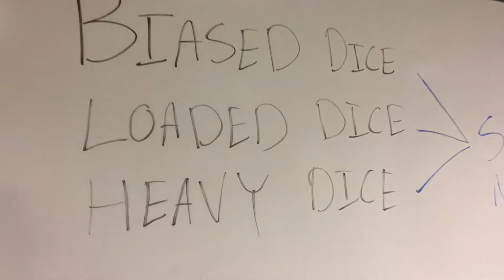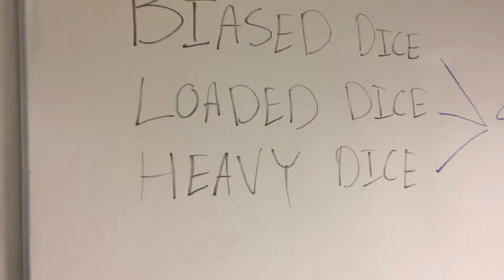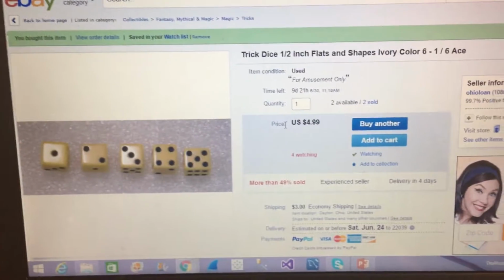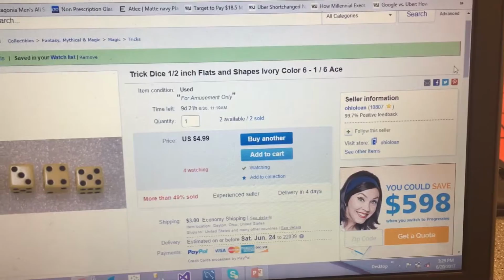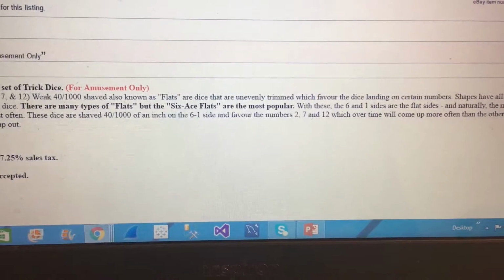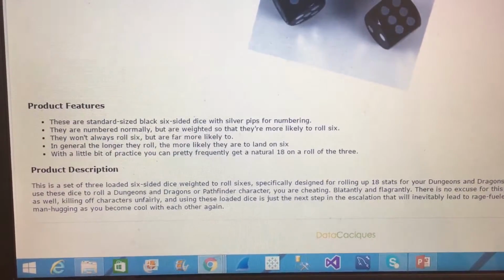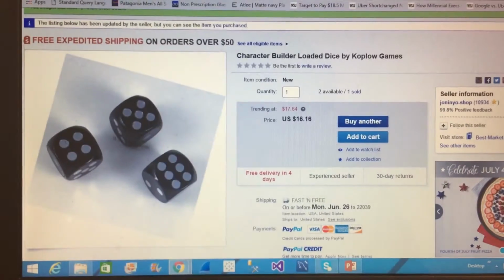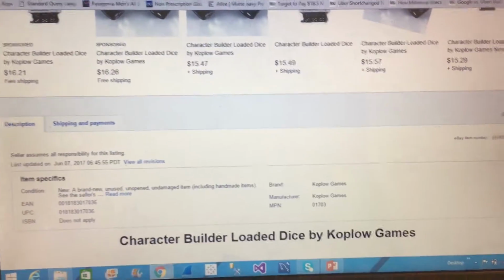Rolling Trickery Final Beta Test Part 1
Professor Randon, apologies for any errors you might notice. Just a mistake on my part while filming. It was difficult for me to film and explain at the same time, but I did my best. Hopefully you still understand the point.